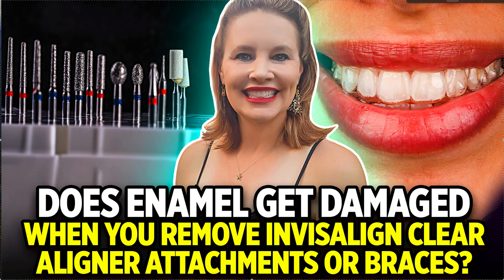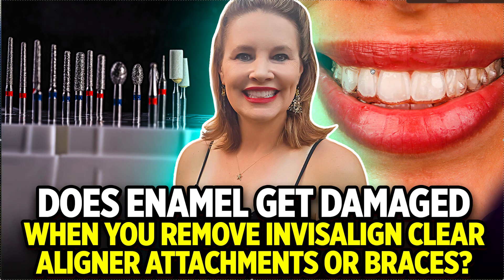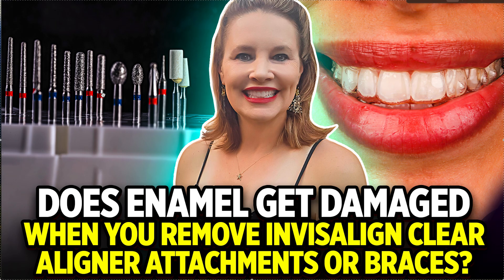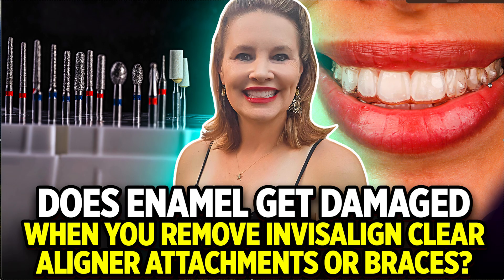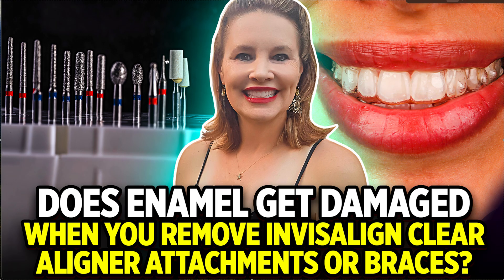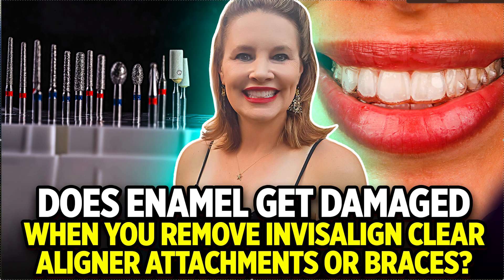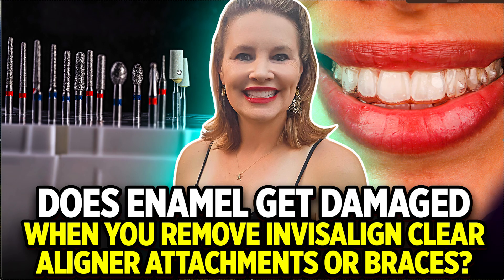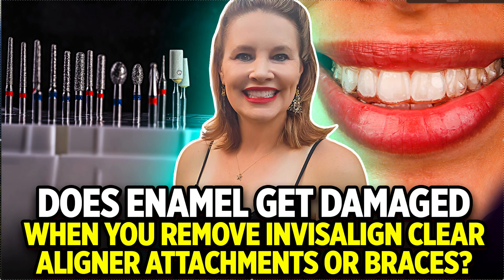Does Enamel get Damaged when you Remove Invisalign/Clear Aligner Attachments?